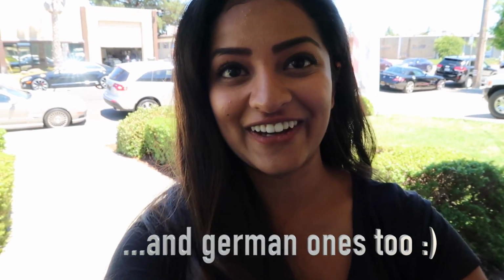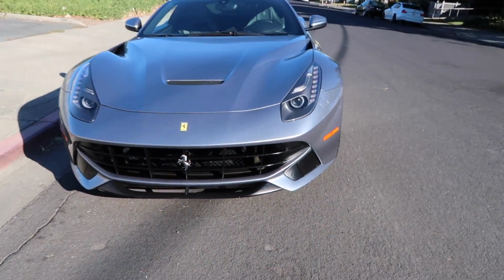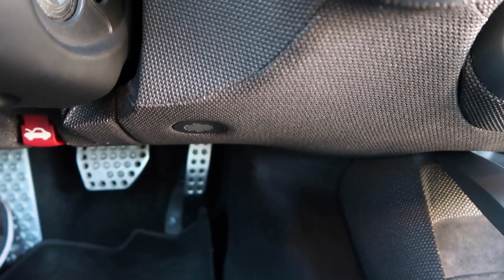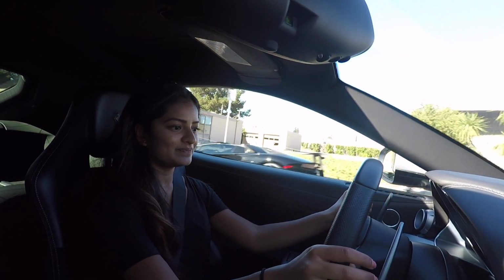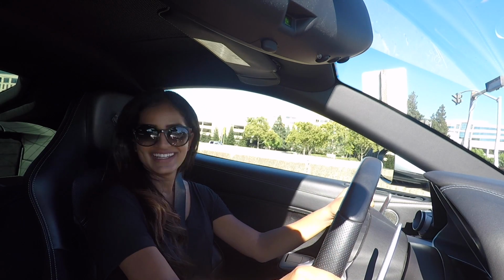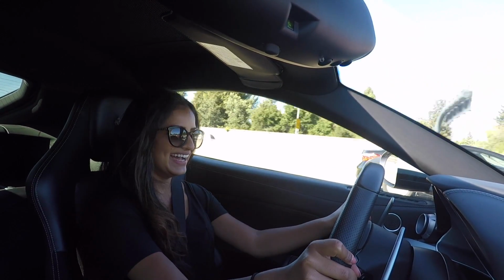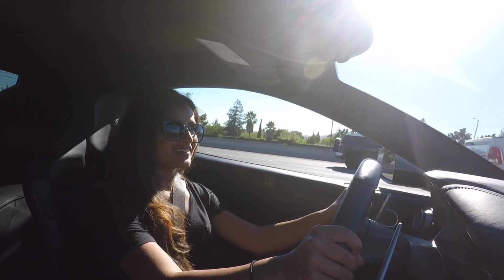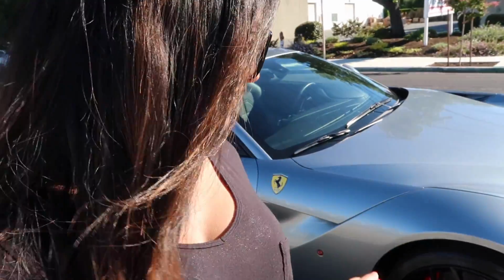Ferrari F12 Berlinetta Review!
in Concord, CA for letting me review this F12!

Please follow this link to help me get to 10,000 subscriptions!!

Sammy the Lambo's instagram: @sammythelambo